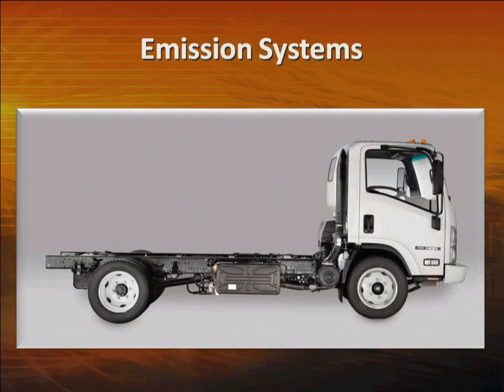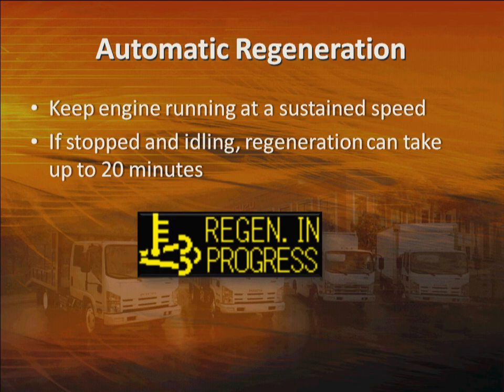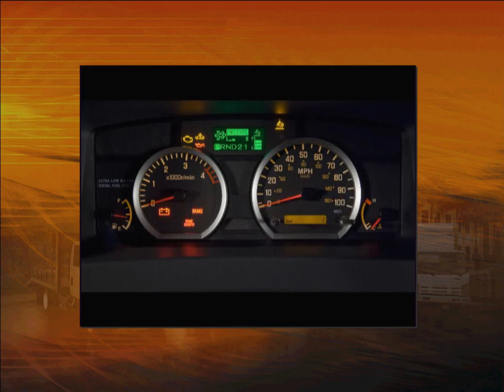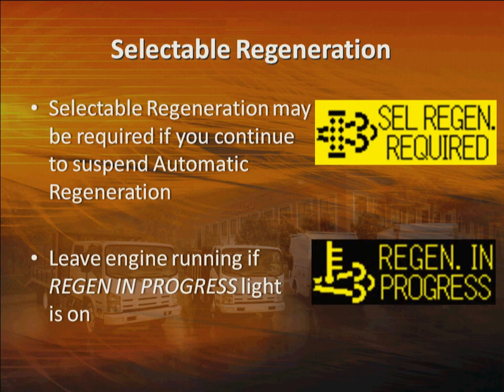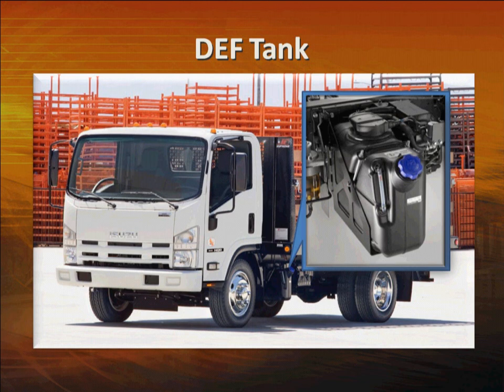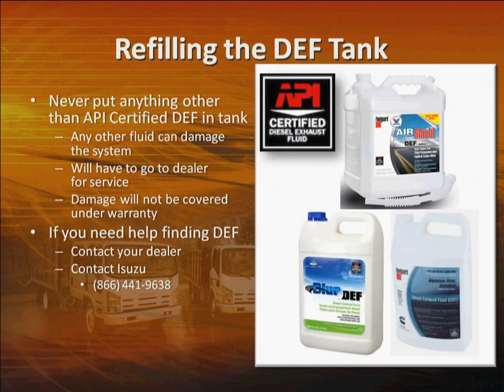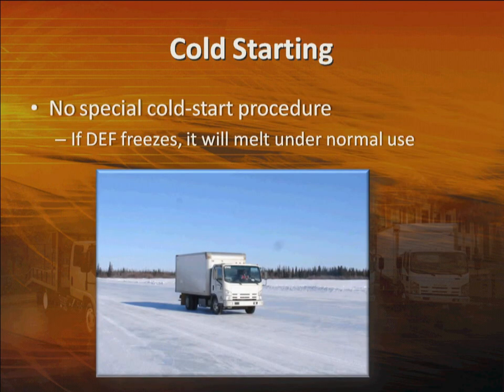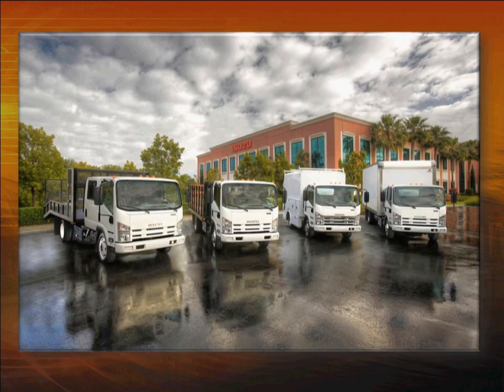Isuzu Commercial Truck Emissions Systems Information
This video provides important information to owners and operators of Isuzu commercial trucks about maintaining the state of the art emissions systems on current and late model trucks, including the SCR (Selective Catalytic Reduction) and DPF (Diesel Particulate Filter)systems.

Jenkins Diesel
1845 East Blaine
Springfield, MO 65803